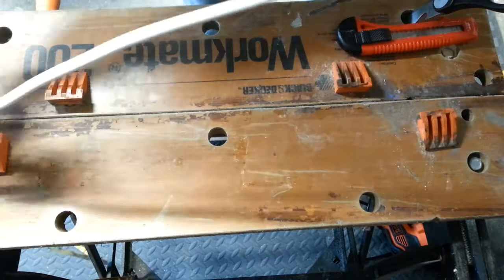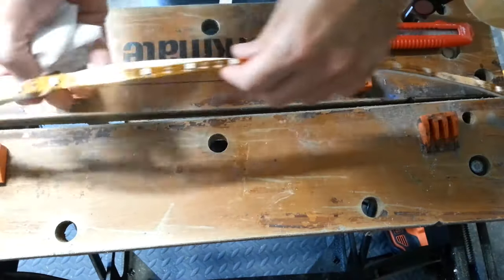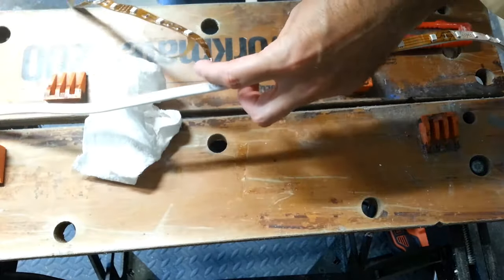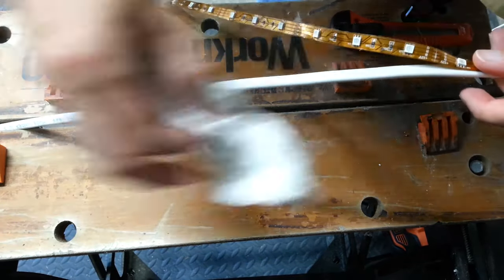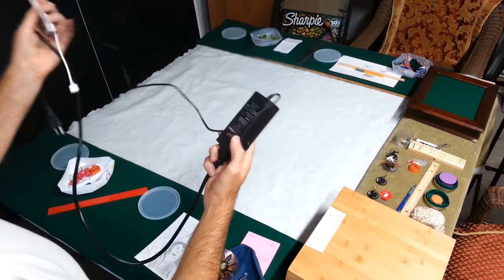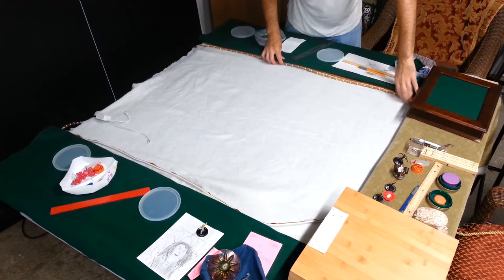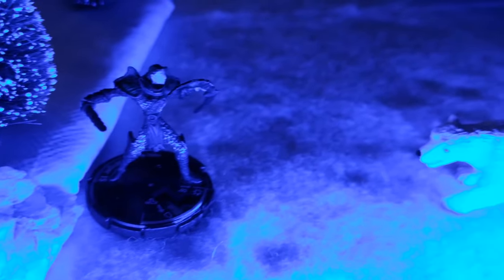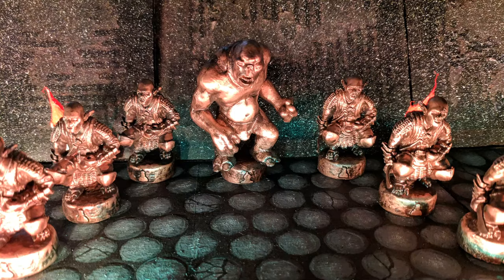Budget Gaming Table Lighting! Gaming on the Cheap #6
Here's how you can add color-changing, LED lights to your budget gaming table for less than $20!

Here's where you can get the light strip: